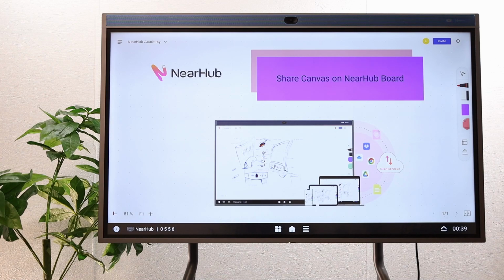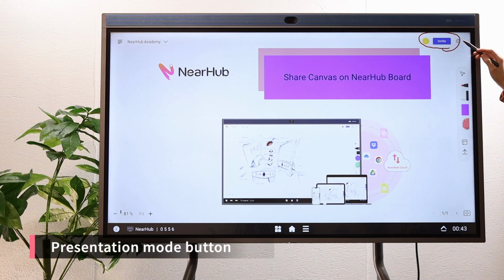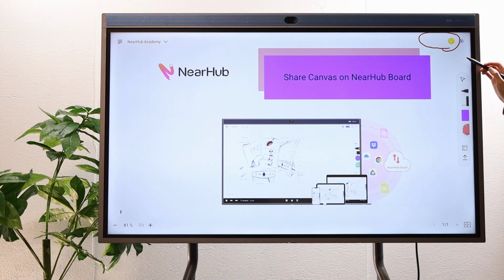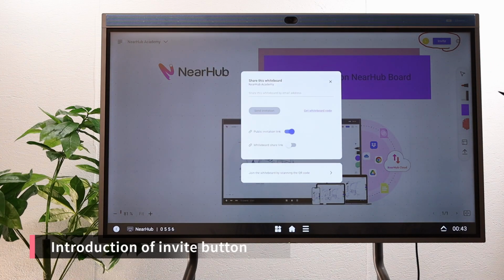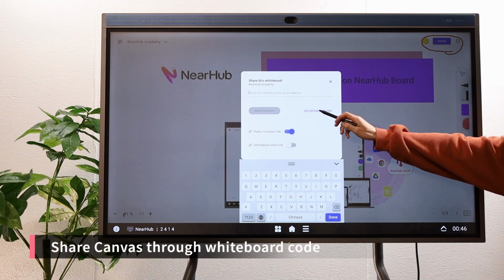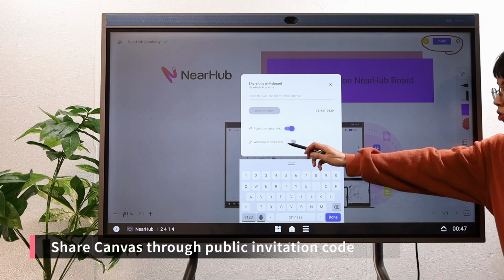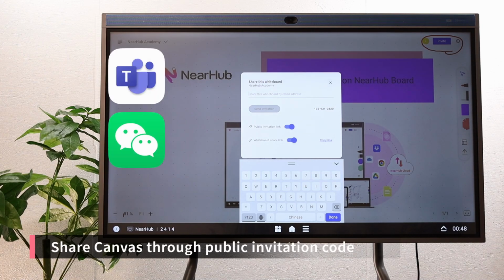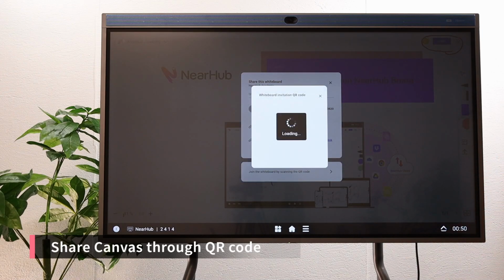How to Share Your Canvas for Remote Collaboration on a Digital Smart Board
Collaboration is at the heart of the NearHub Interactive Smart Board experience. In this tutorial, we show you how to share your digital canvas across computers, iPads, and mobile devices so your team can work together from anywhere.

📍 Video Chapters (Key Moments):
0:00 Intro: Tips on how to share your canvas on NearHub Smart Board
0:22 How to use Presentation Mode on Digital Whiteboard
0:33 Click the Invite Button to share Digital Canvas
0:49 Option 1: Invite collaborators via Email
0:59 Option 2: Share using a unique Whiteboard Code
1:14 Option 3: Generate a Public Invitation Link
1:26 Option 4: Scan the QR Code for instant access
1:43 Outro: Start collaborating on your NearHub Board

✅ SHARING METHODS COVERED: - Inviting collaborators via Email
Generating QR codes for instant mobile access
Sharing via direct links or unique whiteboard codes
Managing cross-platform access for remote teams